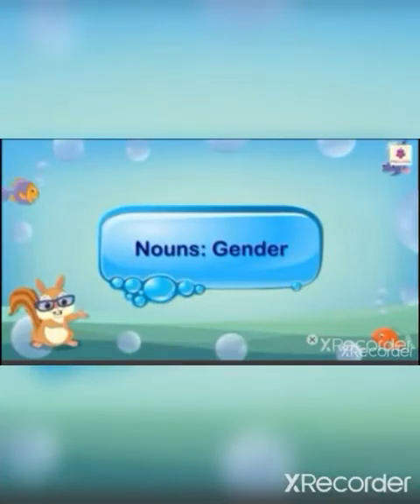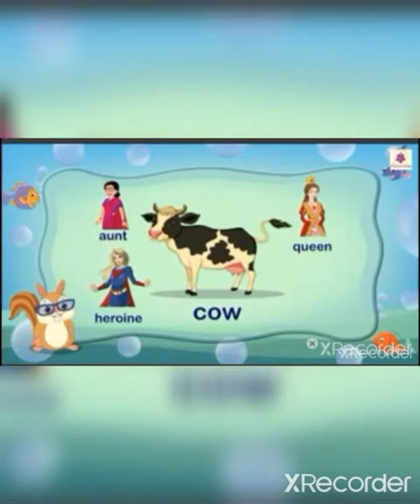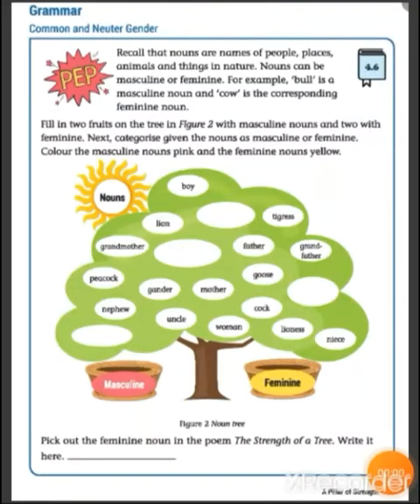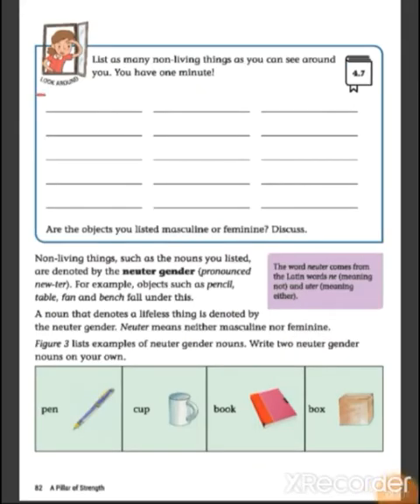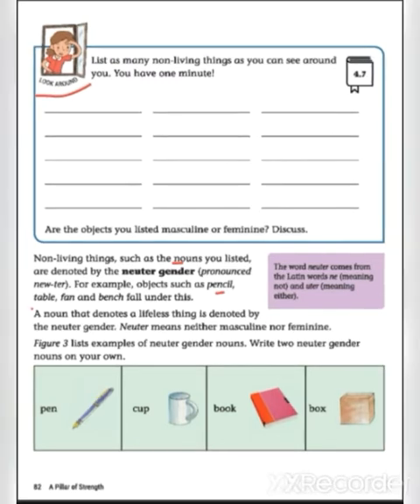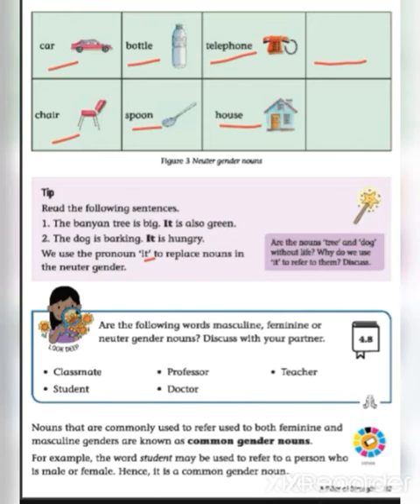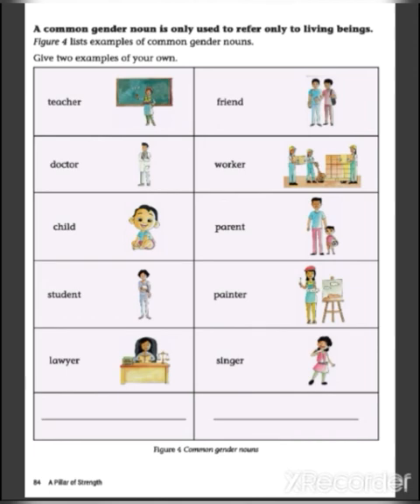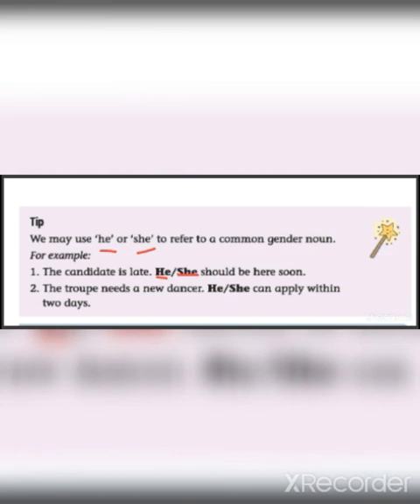GRADE 4, GENDER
Chrysalis syllabus